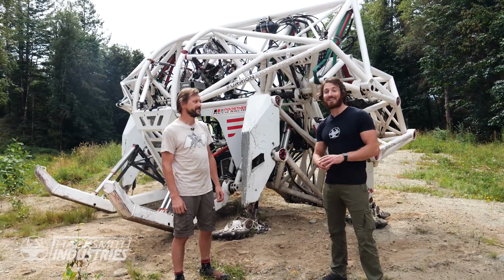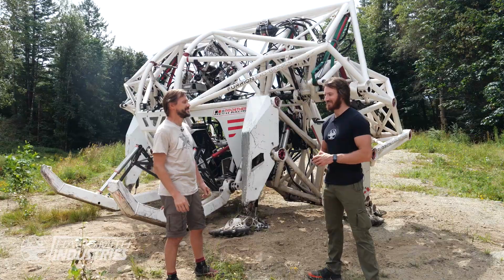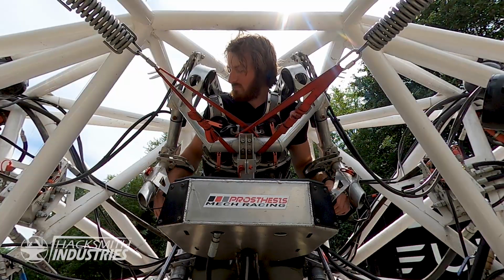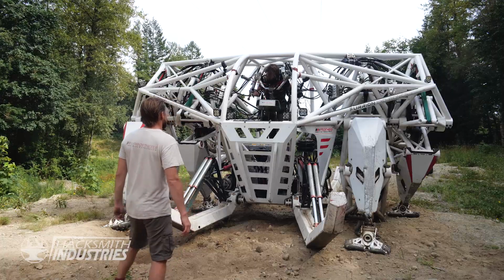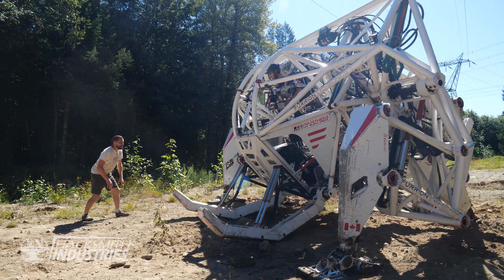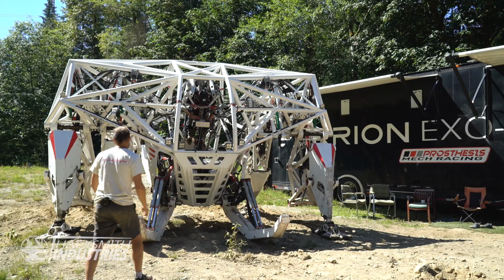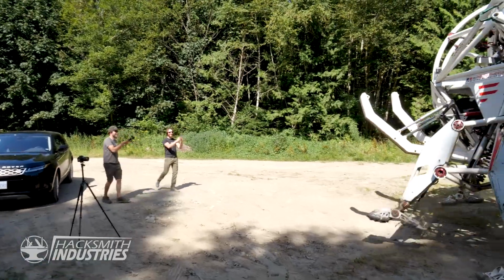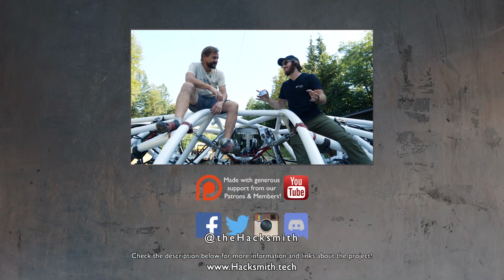Piloting a GIANT MECH!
will get unlimited access for 1 week to try it out.
Become a Mech Pilot and check out @exosapientech for more videos on it!

CHAPTERS:
0:00 Teaser
0:17 Intro
1:02 What Is Piloting A Mech All About?
2:37 Pilot Program Begins
3:20 Mech Pushups
4:07 Standing Up For The First Time
4:59 The Fastest Way To Read Books!
5:38 Learning How To Fall
7:25 Tripoding For The First Time!
7:52 Day 2 Of Training
8:27 Full Four Foot Float
9:35 Two Legit Steps
10:45 End Of Day Debrief
11:16 Final Day Of Training
11:40 Walking For The First Time
12:33 Training Debrief
14:57 James Gets His Mech License

Kiling It by Jaymes
Licensed from Triple Scoop Music ►

Made For This by Jaymes

Time For Winners by The Vortex